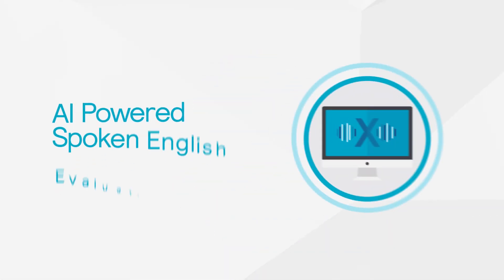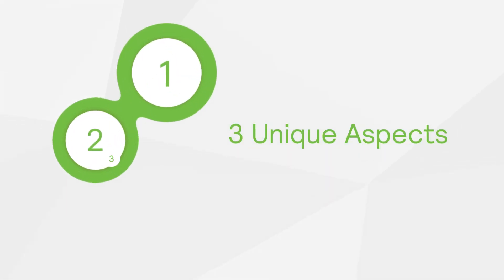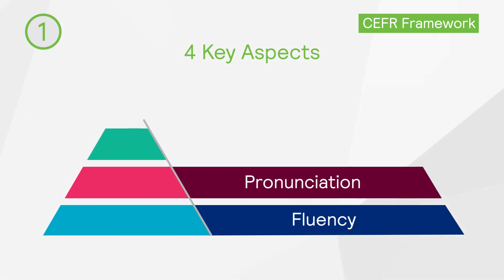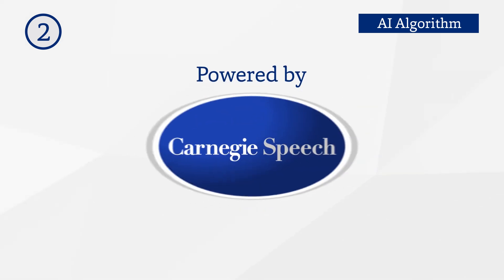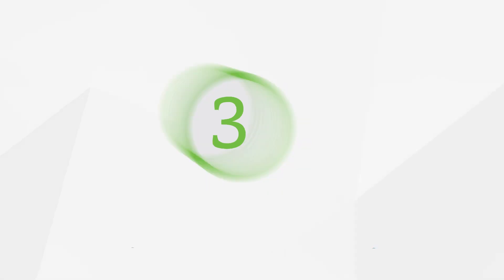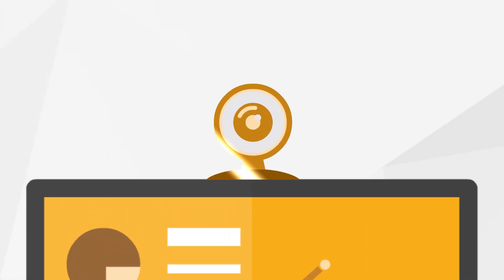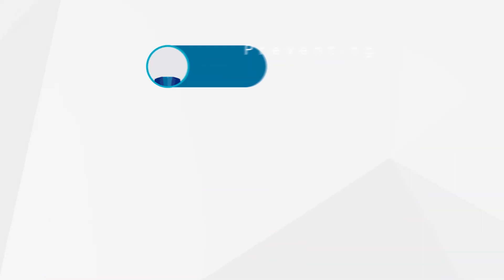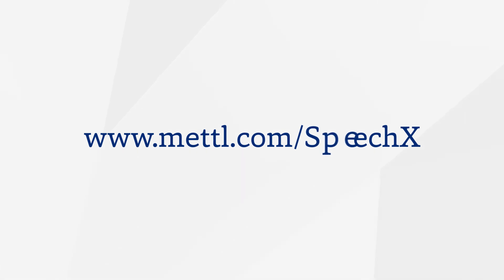SpeechX- An AI powered English Evaluation Tool for BPOs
Revolutionize your spoken english language evaluation with SpeechX today; an AI-based spoken english evaluation tool to hire quality on scale.